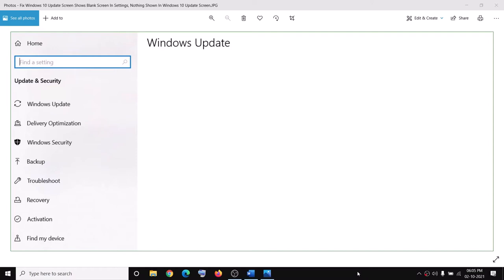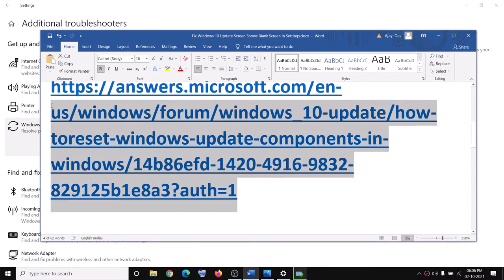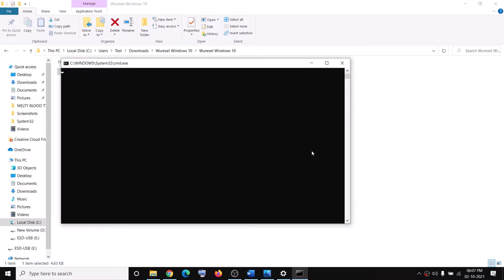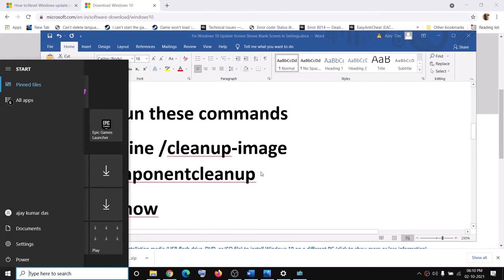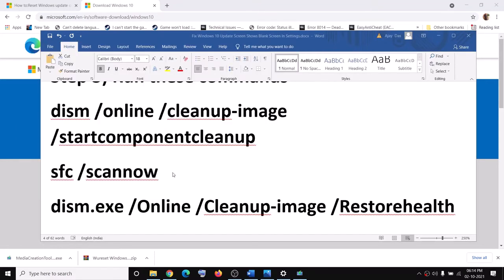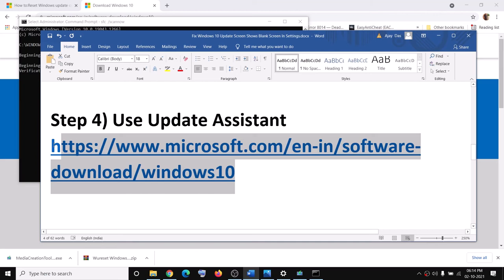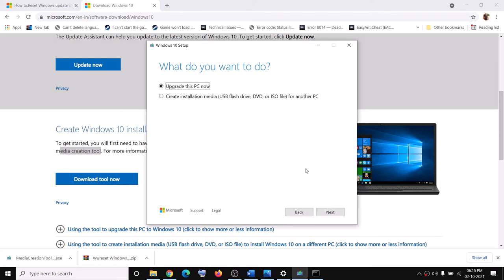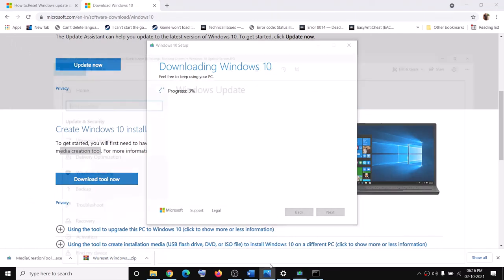Fix Windows 10 Update Screen Shows Blank Screen, Nothing Shows In Windows 10 Update Screen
How to fix blank screen issue on Windows 10 update Screen in Settings
Step 1) Run Windows Update troubleshooter
sfc /scannow
dism.exe /Online /Cleanup-image /Restorehealth